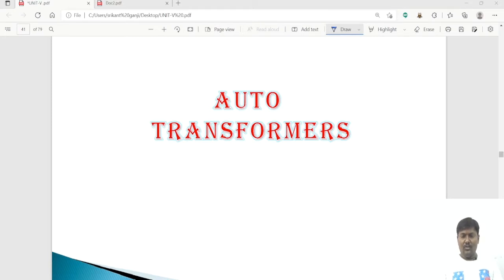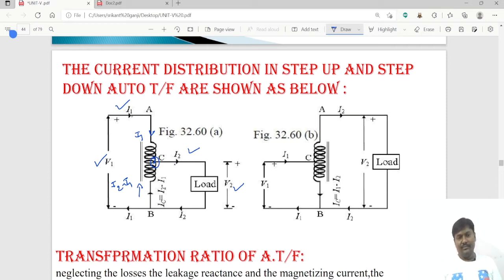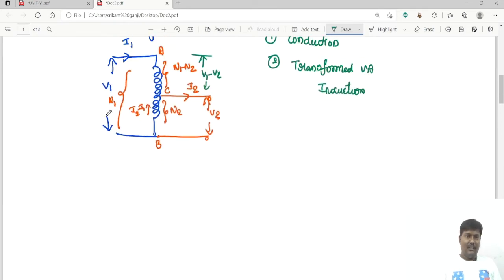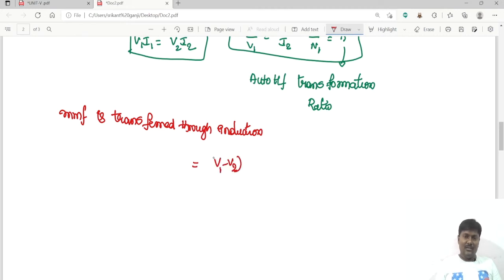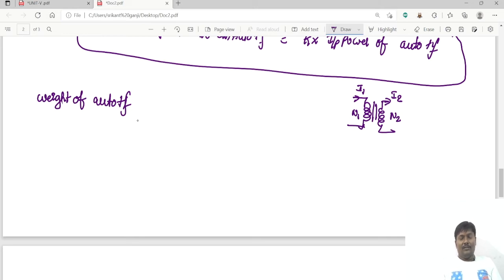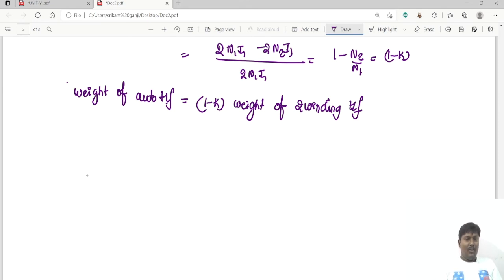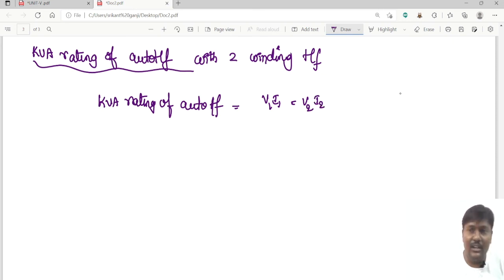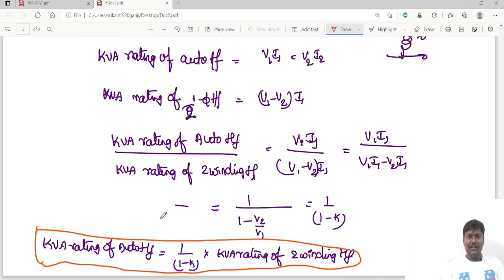#22.1 ph auto transformer